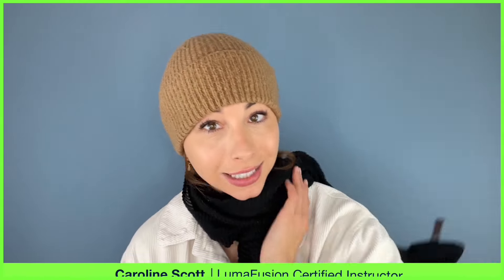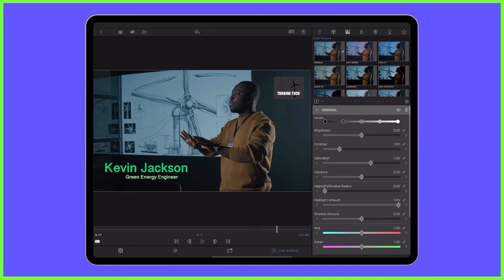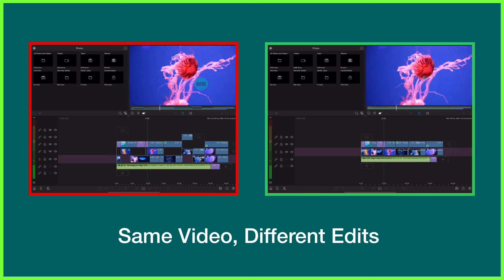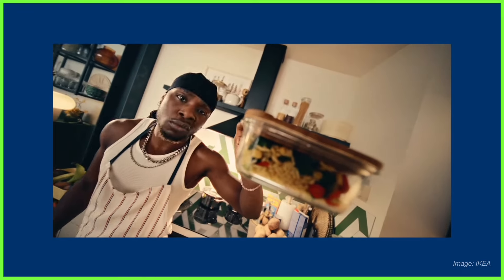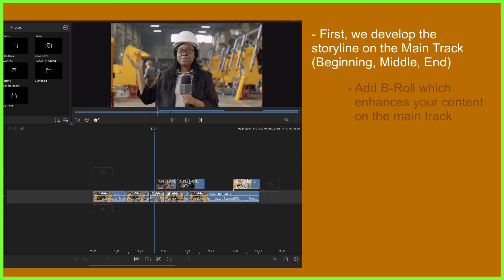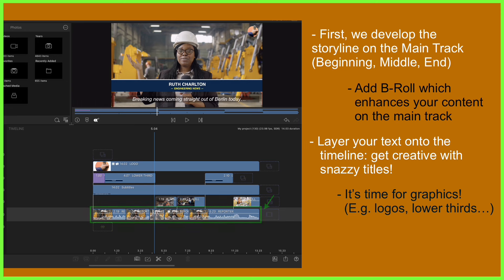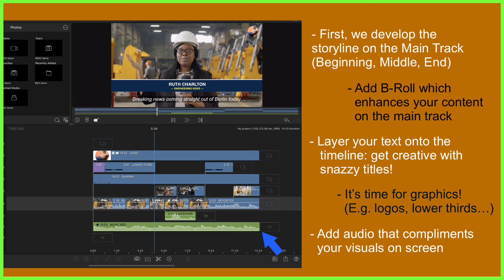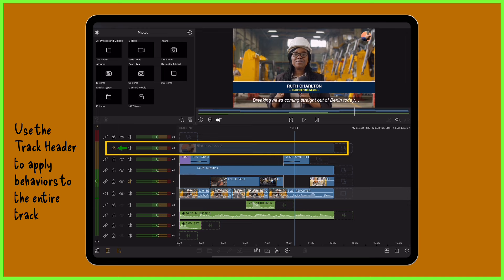Storytelling with Video Layers in LumaFusion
We get it - timelines can get messy as our edits get more complex. However, working with video layers should be fun - not stressful! In this video from the LumaTouch Academy, Caroline explains how you can use layers to your advantage and build your story in a way that is clear and concise to work with - no matter what stage of the edit you’re at!